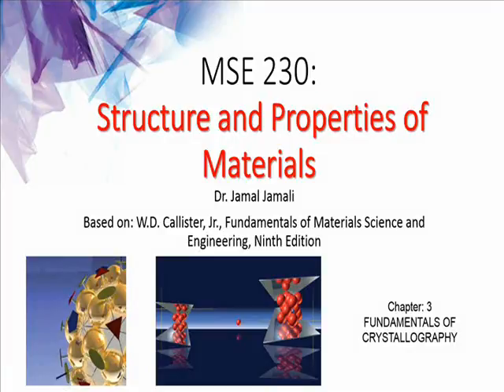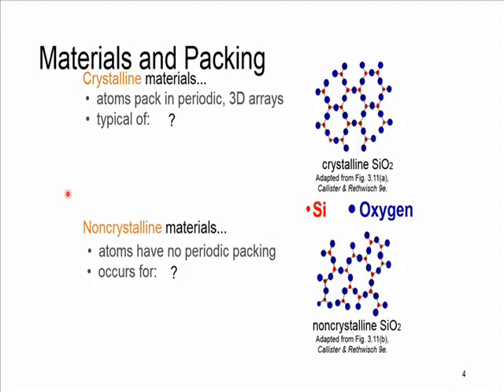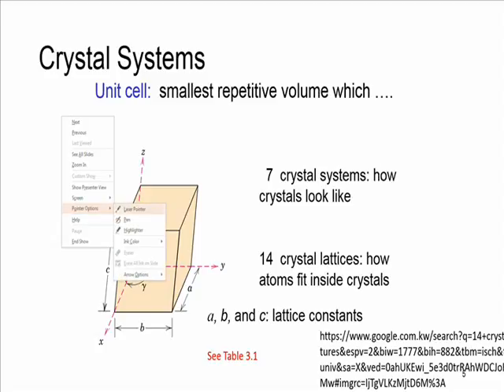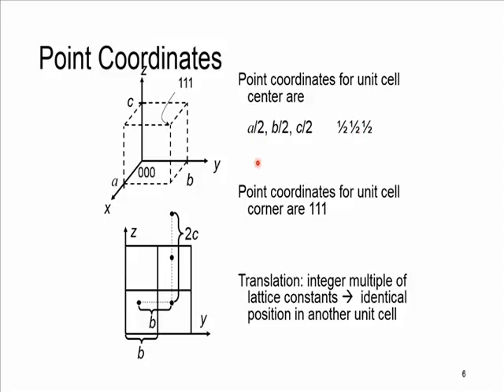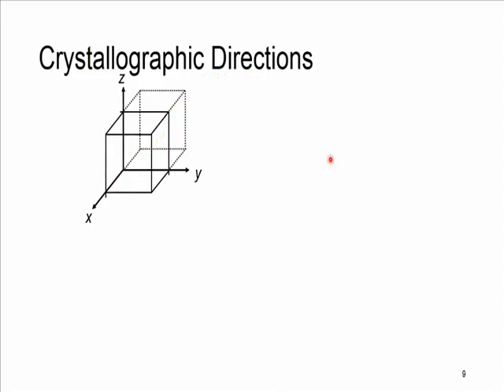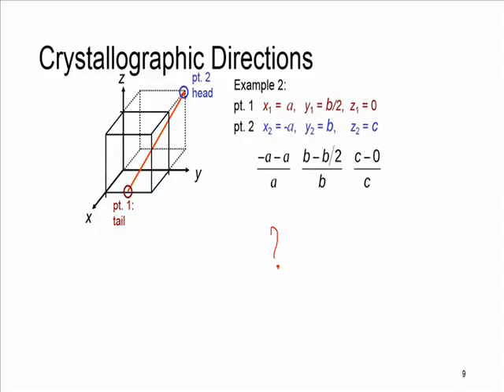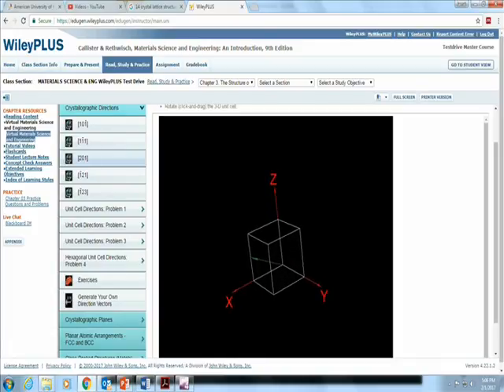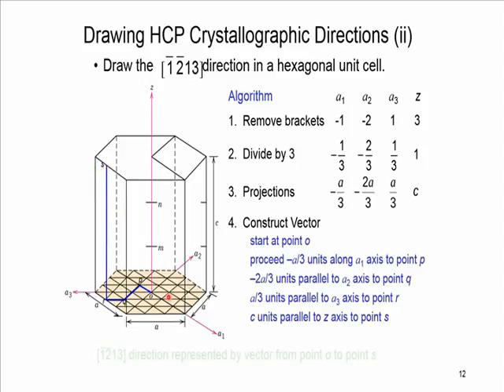Session4- Structure and properties of materials MSE230- Fundamentals of crystallography I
MSE230
Point coordinates
Crystallographic direction in cubic and HCP structure